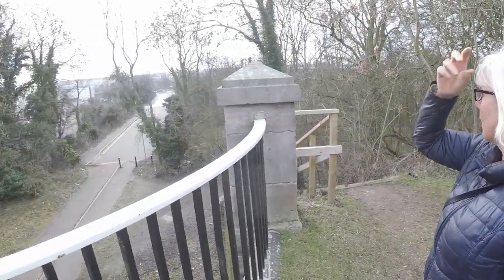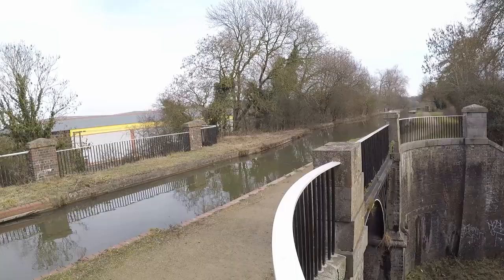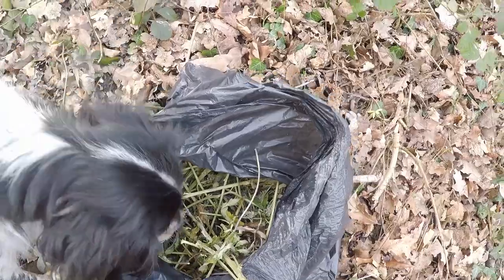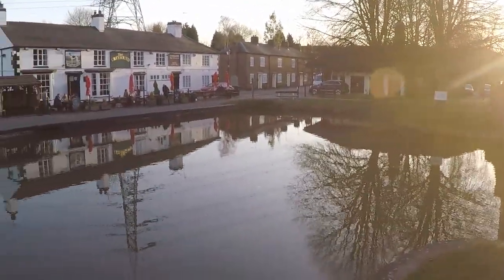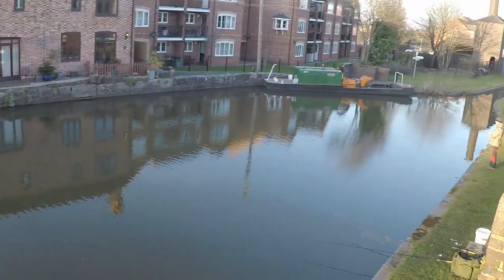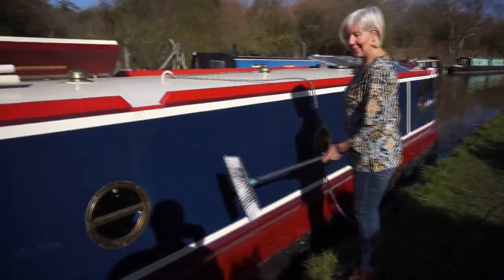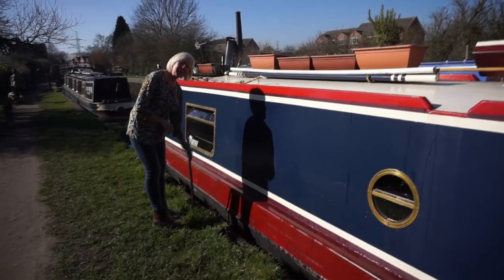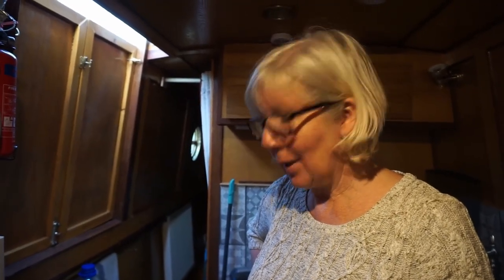Boat Decorating and Cannabis - Episode 45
We get on with some internal decorating and Fran finds bags of cannabis trimmings floating in the canal!

Our holiday cottage on the Welsh Border in Herefordshire

.and if you'd like to help with the making of our vlogs.

MUSIC